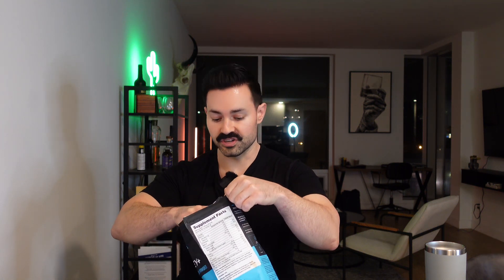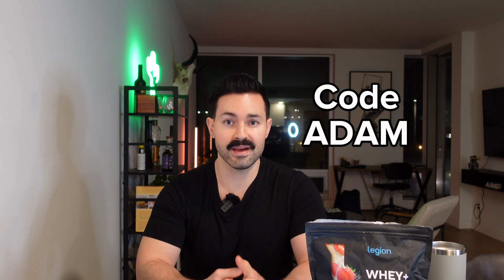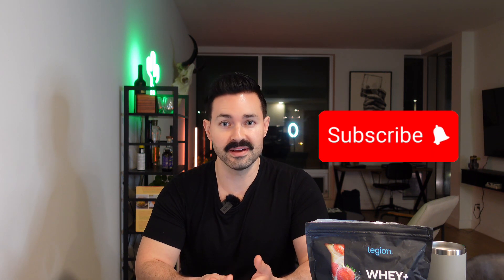Legion Whey+ Protein Supplement Review